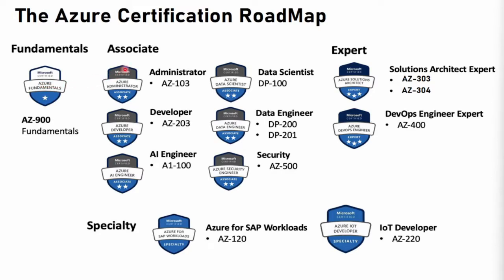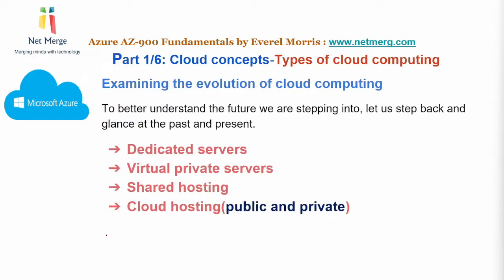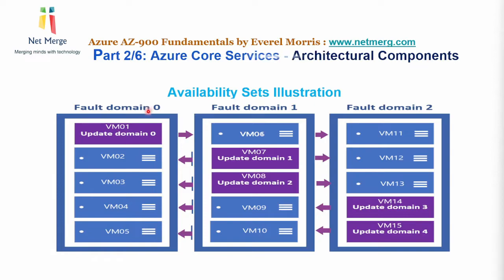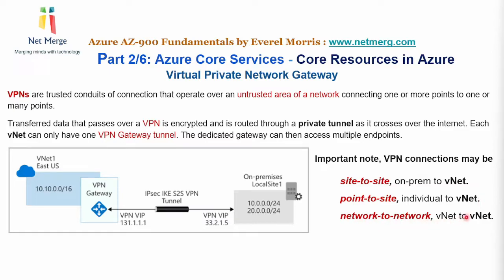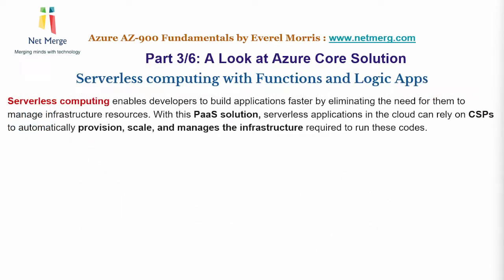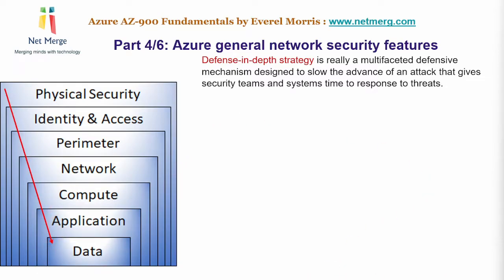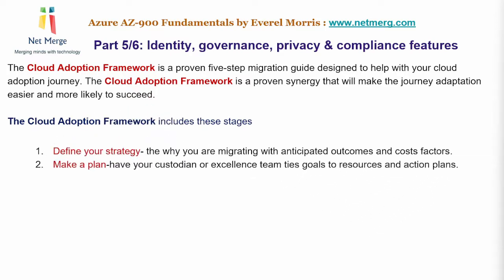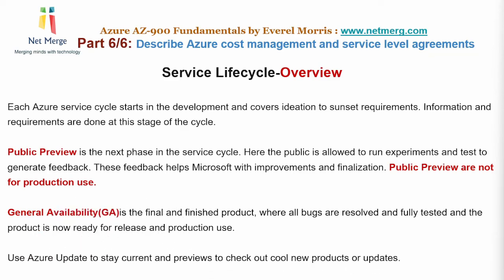Microsoft Azure Fundamentals Tutorial (AZ-900) Complete course in 3 hours plus..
Microsoft Azure Fundamentals Tutorial (AZ-900),  Azure AZ 900 fundamental certification training tutorial (course) exam-cram video. This up-to-date training video covers core cloud concepts and also Azure key features as well. All your core azure services, core management tools, security, governance, cost management, networking, and core solutions are covered.
0:00 Introduction
2:02 Azure Certification Roadmap
6:44 What is cloud computing
6:43 AZ 900 Overview
8:03 General cloud concepts
8:04 High Availability
8:28 Scalability
11:32 Agility
11:57 Disaster recovery
11:32 Capital Expenditure
11:49 Operational Expenditure
15:10 Consumption base model (PAY-G)
15:41 Operational expenditure benefits
16:58 Shared responsibilities
24:03 Shared responsibilities benefits
27:45 Serverless computing
32:53 Computing evolution
35:21 Cloud Types
36:26 Public Cloud
37:18 Hybrid Cloud
39:02 Cross Cloud
39:41 Cloud model comparison

42:03 Chapter II Core Azure Services
44:48 Azure Availability zone
44:48 Azure Region
51:22 Azure geography
51:53 Azure zone
52:22 Azure region pairs
55:48  Region pair benefits
1:00:21 Availability zone in depth
1:00:21 Azure Portal
1:08:01 Azure Resource group
1:11:29 Azure subscription
1:12:18 Azure management group
1:14:27 Azure resource manager
1:18:30 Azure core resources
1:19:07 Azure VM scale sets
1:20:38 Azure container instances
1:23:04 Azure Kubernetes service
1:18:42 Azure apps services
1:25:26 Azure service fabric
1:26:25 Azure virtual desktop
1:27:50 Azure virtual network
1:31:15 Azure VPN gateway
1:33:40 Express route
1:35:02 Azure blob storage
1:37:21 Azure disk storage
1:38:58 Azure file storage
1:40:20 Azure storage tiers
1:40:51 Azureother storage types
1:42:11 Azure Cosmos database
1:43:19 Azure SQL database
1:44:48 Azure SQL managed instance
1:46:24 Azure MySQL and PostgreSQL
1:47:02 Azure marketplace

1:48:58 Chapter III
1:48:58 Azure core solutions overview
1:50:26 Azure IoT solutions
1:56:11 Azure Synapse Analytics
1:57:26 Azure HDinsight
1:58:05 Azure data brick
1:57:26 Azure AI overview
1:59:24 Azure cognitive services
2:00:50 Azure bot services
2:01:49 Azure serverless computing
2:02:50 Azure functions
2:10:15 Logic apps azure
2:11:14 Devops azure
2:13:23 DevOps toolbox azure
2:16:50 Dev test labs azure
2:18:05 Azure GitHub
2:19:05 Azure GitHub actions

2:20:33 Azure management tools
2:25:30 Azure advisor
2:26:20 Azure service health

2:26:49 Chapter IV security

2:26:49 Azure security center
2:27:32 Policy compliance azure
2:28:20 resource hygiene azure
2:28:51 secure score azure
2:29:21 Azure sentinel
2:30:06 Key vault azure
2:31:15 Azure dedicated host

2:31:54 Azure network security
2:32:16 Defense in depth
2:33:58 Security posture
2:35:19 Azure firewalls
2:36:46 Azure application gateway
2:37:55 Azure DDoS
2:39:36 Azure network security group

2:42:07 Chapter V

2:43:00 Identity azure
2:44:32 Azure active directory
2:46:28 single sign on azure
2:47:30 Multifactor authentication azure
2:48:26 Conditional access

2:49:26 Azure governance
2:51:51 Azure RBAC
2:54:23 Resource locks azure
2:56:25 Resource tags azure
2:58:40 Azure policy
3:00:38 Azure blueprint
3:01:44 Cloud adaptation framework

3:03:56 Azure governance in azure
3:07:07 Trust and privacy in azure
3:09:14 Trust center in azure
3:10:22 Compliance document in azure
3:11:20 Sovereign regions in azure

3:13:15 Chapter VI

3:13:55 TCO calculator in azure
3:17:20 Azure cost factors
3:19:06 Pricing calculator in azure
3:20:49 Azure cost management

3:26:28 Service level agreement in azure
3:31:31 Service life cycle in azure
3:32:55 Your support and feedback